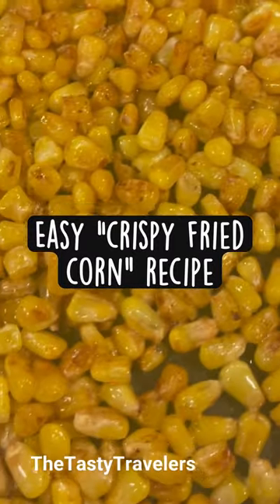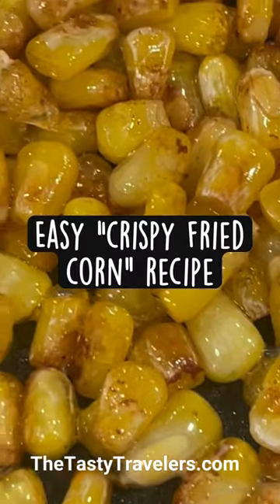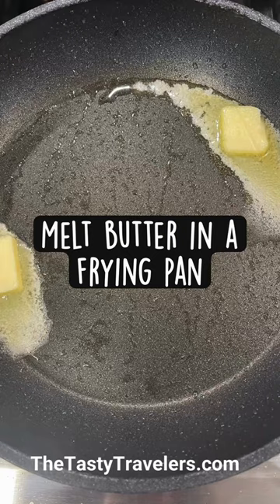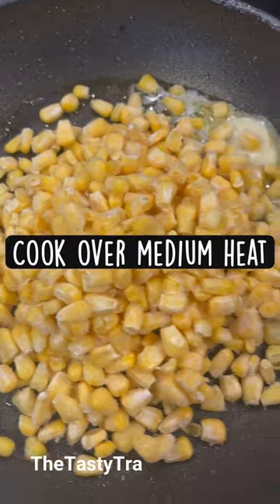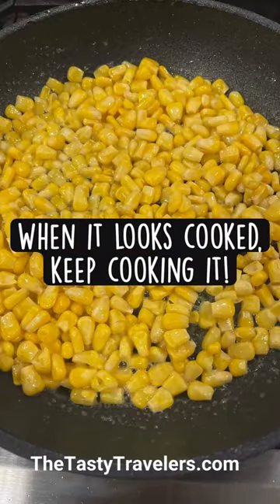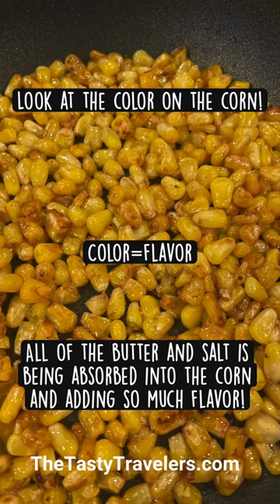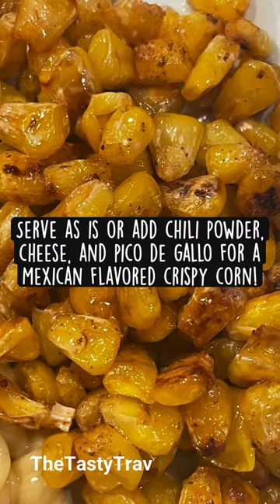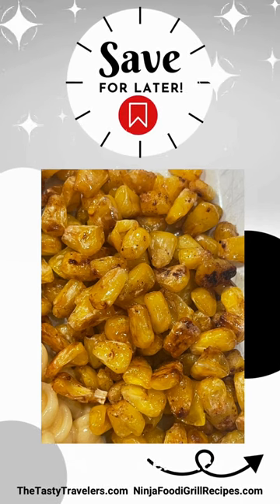Crispy Fried Corn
Check out all of our recipes and tips and tricks

Follow us along on our cooking journey!

Join my Facebook groups for even more recipes and tips!